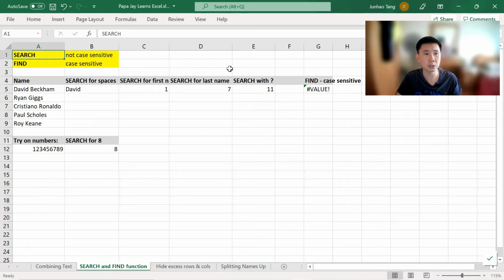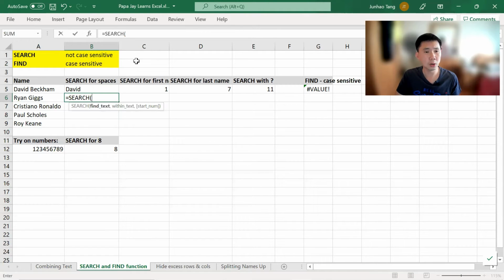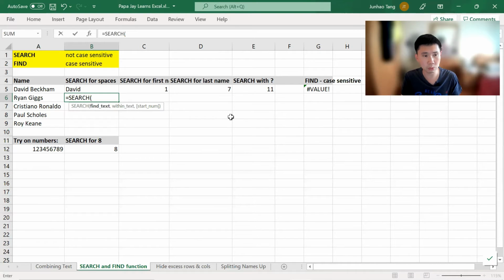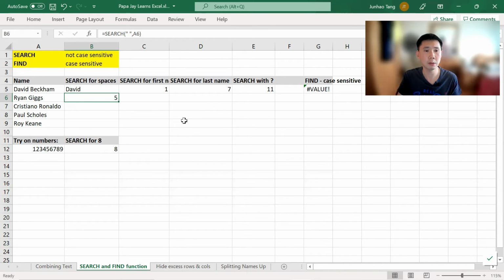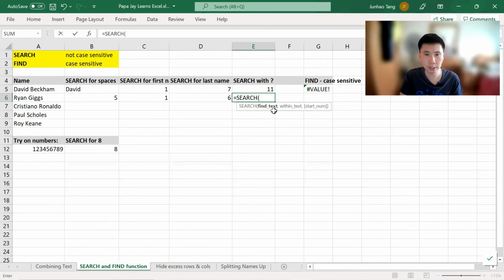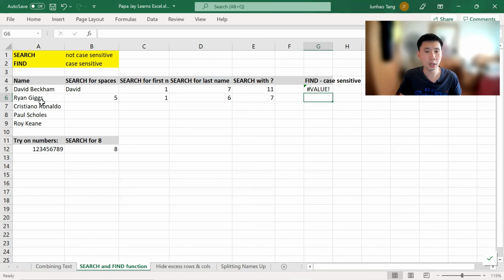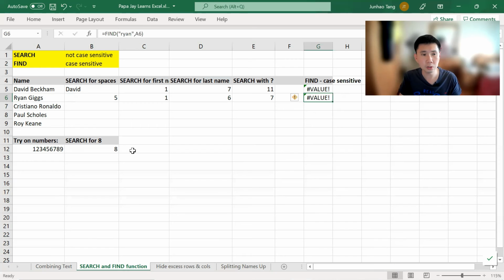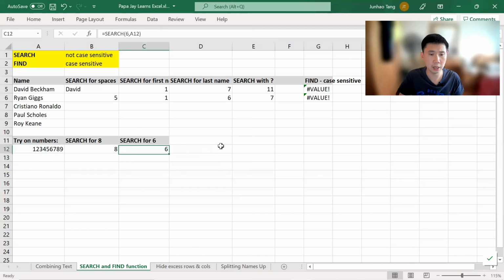Excel - How to use SEARCH and FIND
In this video, I will show you how to search for a certain text in a cell.

SEARCH and FIND are useful functions that you should learn. Both are almost similar with one difference.